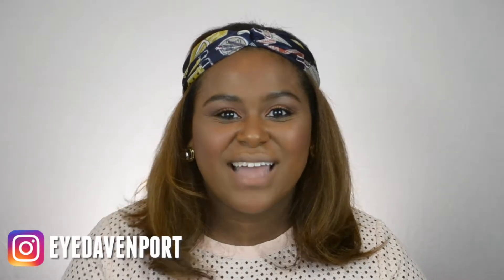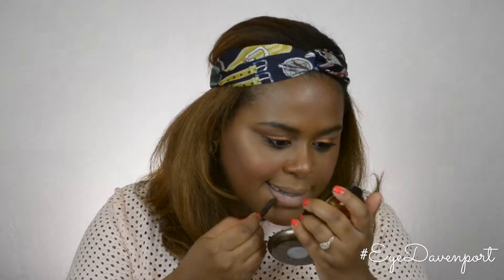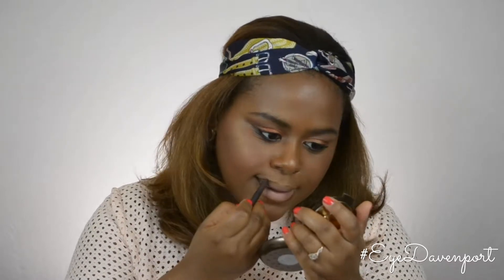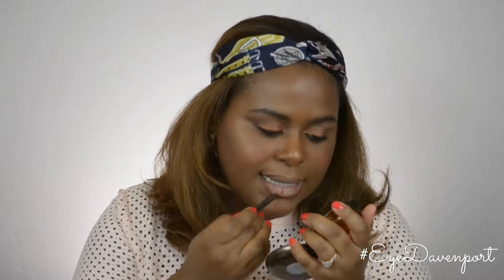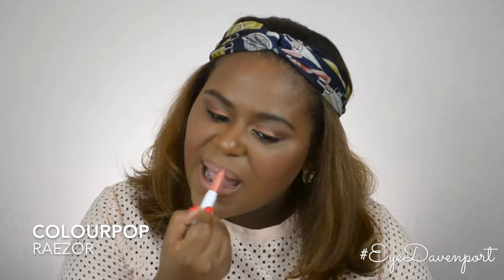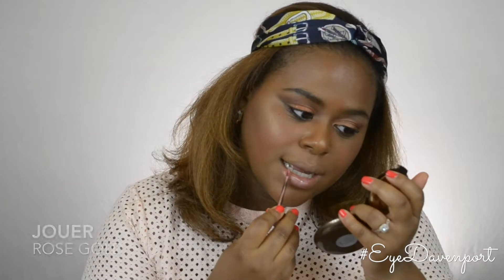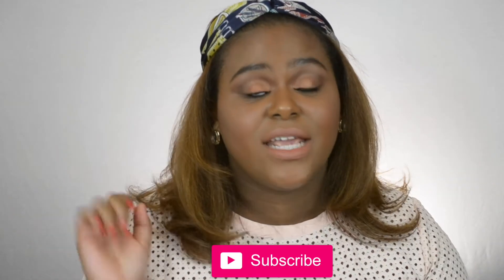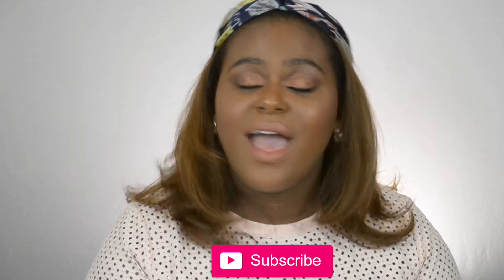Favorite Nude & Neutral Lip Colors | EYE DAVENPORT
Hi Eye Catchers! I'll be wearing these year round!

Mac Cosmetics:
Stone & High Tea

951 & Raezor

Ginger & Khlo$

Penny & Rose Gold

Maybelline
Raw Chocolate

This video is NOT sponsored and all opinions are 100% my own.